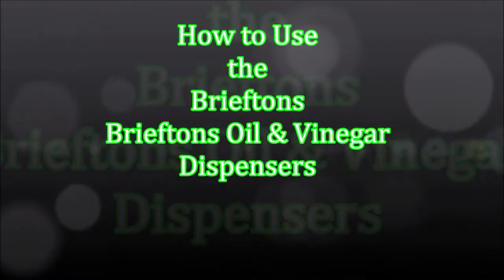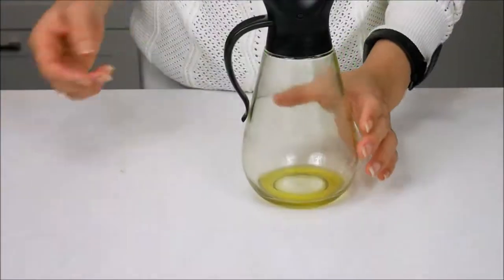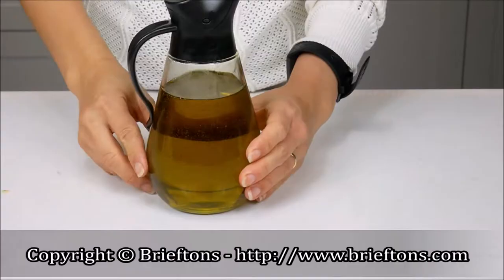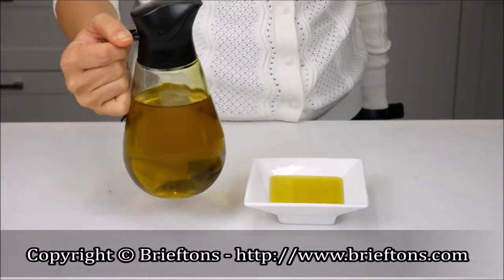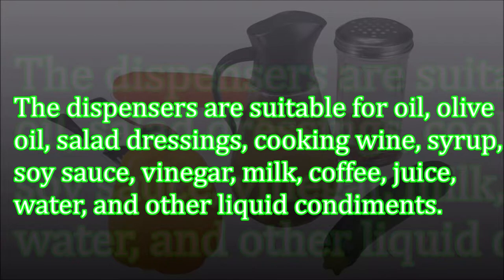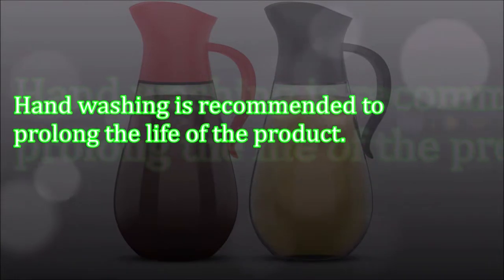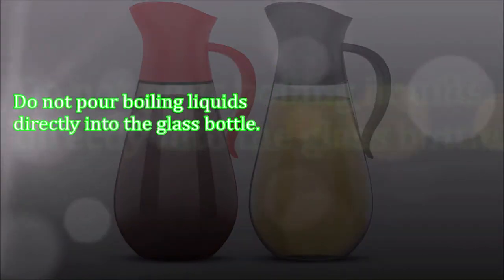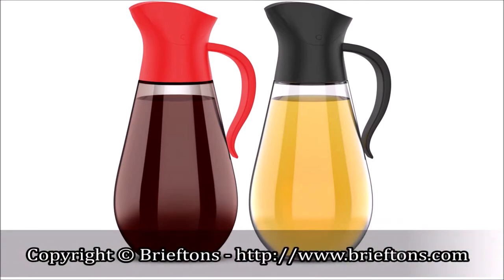Brieftons Oil and Vinegar Dispensers - How to Use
Link to the Brieftons Oil and Vinegar dispensers:

Here is a quick video to show you how to use the Brieftons Oil & Vinegar Dispensers.

COMPONENTS

The dispensers comprise of:
A lid with a spout and an auto-open spout cover
A glass bottle

HOW TO REFILL THE DISPENSERS

Remove the lid from the bottle by turning it counter-clockwise.
Pour the liquid of your choosing into the glass bottle.
Place the lid back onto the glass bottle, and turn it clockwise until the lid is firmly attached to the glass bottle.

HOW TO DISPENSE

To pour, simply hold the handle, and tilt the bottle at an angle. The spout's cover will automatically open, allowing the liquid to be dispensed smoothly.
To stop pouring, simply place the bottle upright. The spout's cover will automatically close.

USES

The dispensers are suitable for oil, olive oil, salad dressings, cooking wine, syrup, soy sauce, vinegar, milk, coffee, juice, water, and other liquid condiments.

They are not suitable for sticky liquids, such as honey, strawberry jam, tomato sauce, etc.

CARE INSTRUCTIONS

Hand washing is recommended to prolong the life of the product.
It is best to use a mild detergent and warm water to wash the dispensers.
The glass bottle is not resistant to high temperatures. Do not subject it to temperatures of over 60°C.
Do not wash the glass bottle in the dishwasher.
Do not pour boiling liquids directly into the glass bottle.
The dispenser is designed for storing and dispensing kitchen liquids, not for shaking dressings. Do not use it as a salad dressing shaker.

Now it's time to put these dispensers to good use! Enjoy!